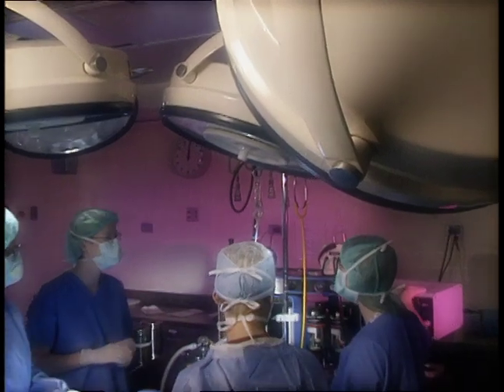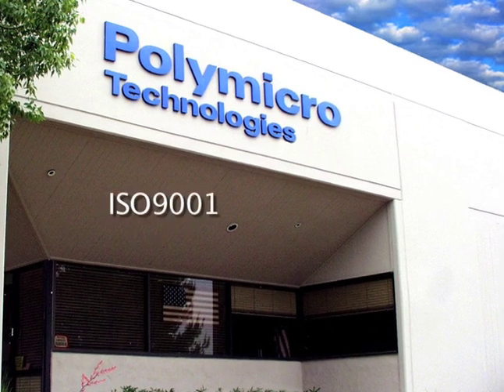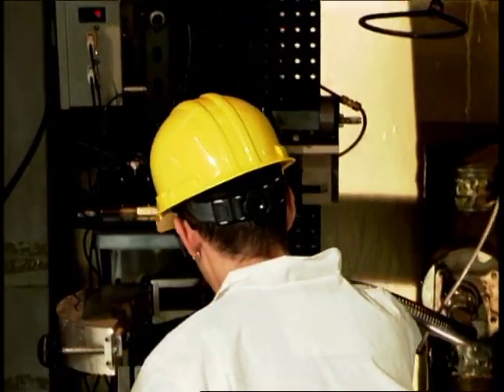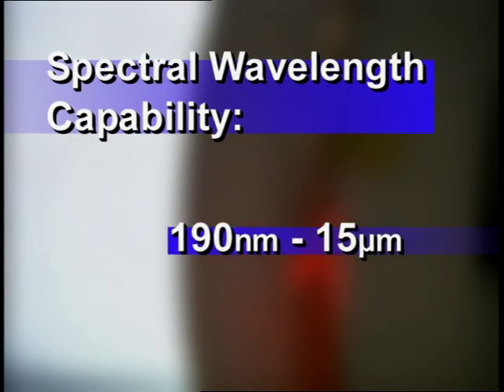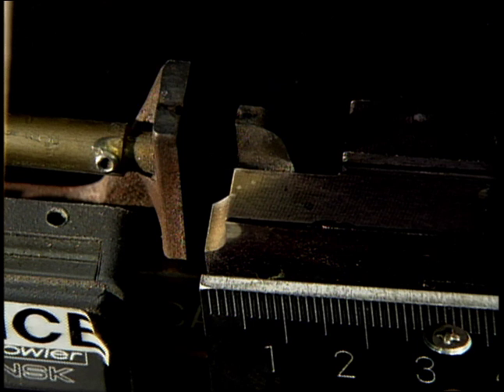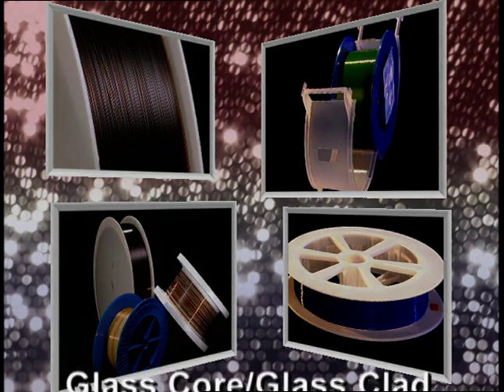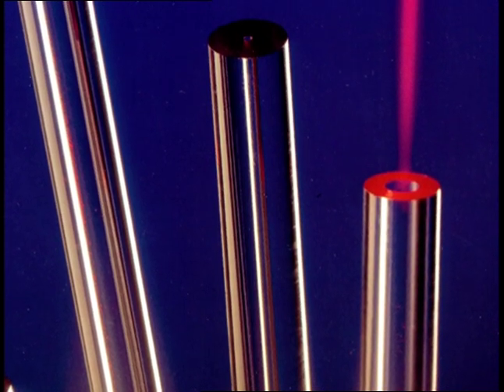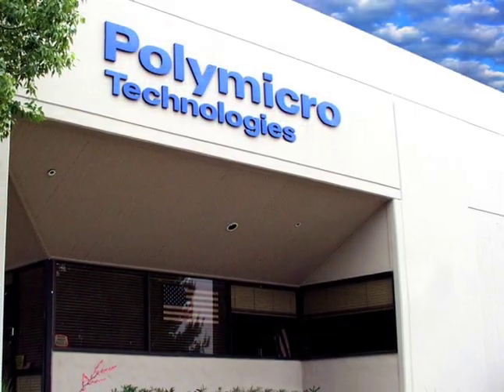Molex - Polymicro Technologies™ - Overview - Short (Unbridged) Version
Product portfolio includes silica capillary tubing, specialty optical fibers, optical and capillary assemblies, discrete micro component, in addition to packaged and sterilized components. A total manufacturing solution is offered from initial component design through volume production.

Polymicro Technologies™ is registered and compliant with FDA 21 CFR 820 Quality System Regulation (QSR) and CGMP. Polymicro Technologies optical fiber probes and silica capillary delivery solutions meet stringent invasive medical device requirements and are made with biocompatible materials certified to ISO 10993. Additional certifications include ISO 13485, 9001, and 14001.